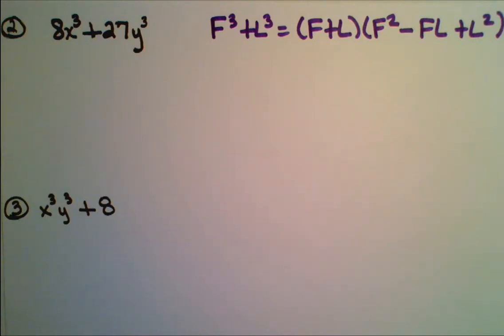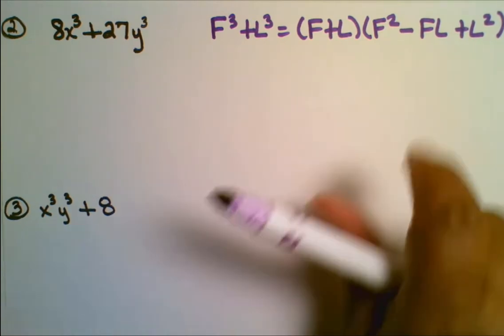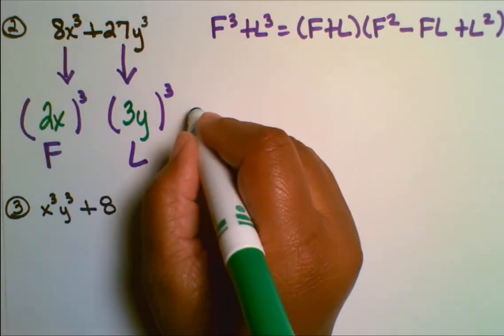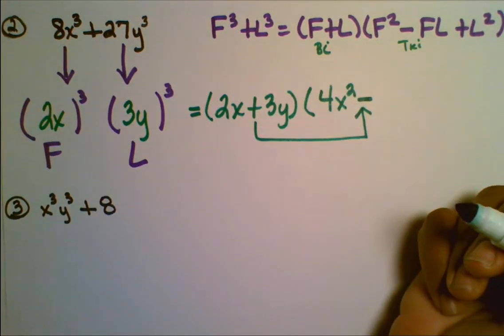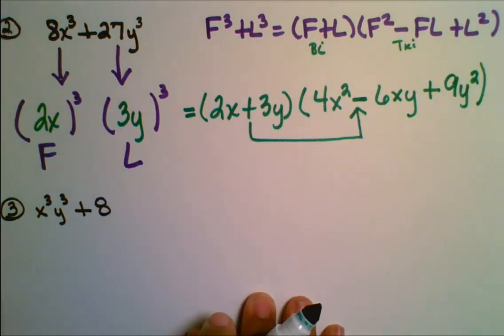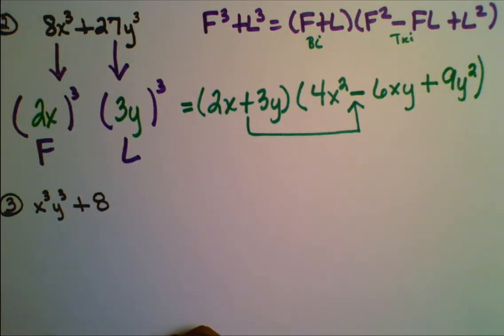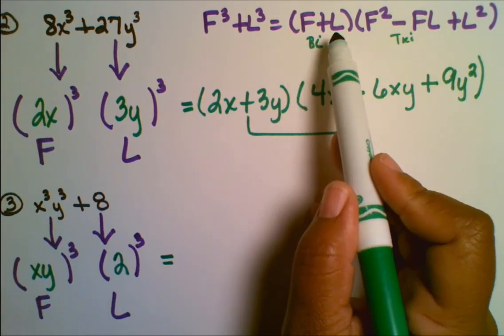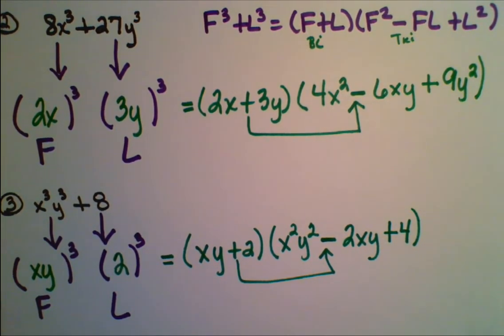Factoring (Sum of Two Cubes): Part 2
section 5.7 f_pg52